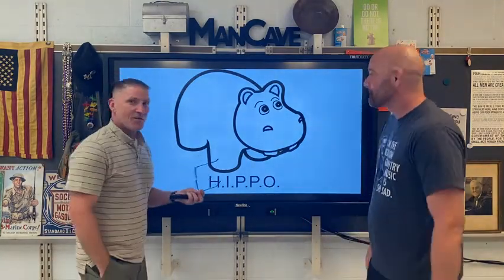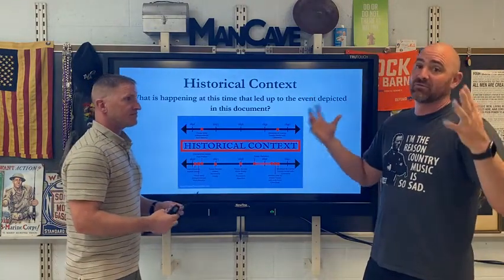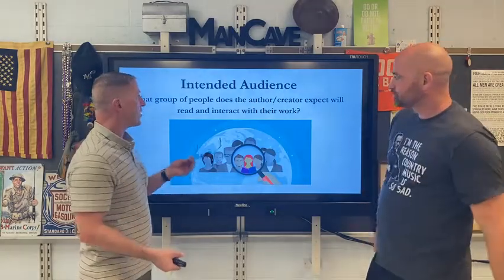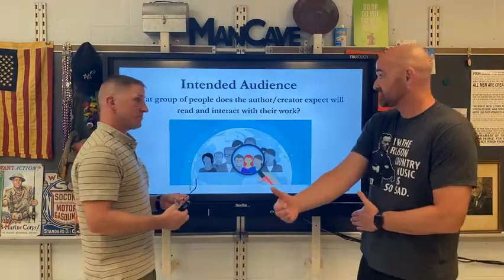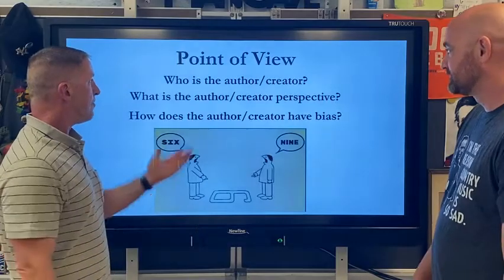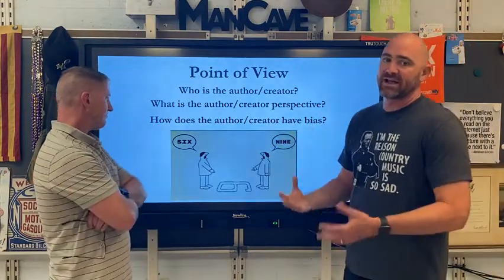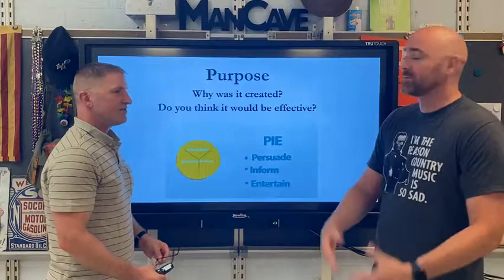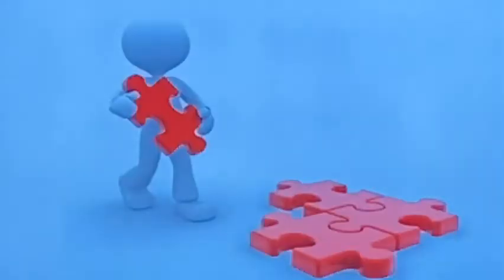HIPPO: Using historical thinking skills